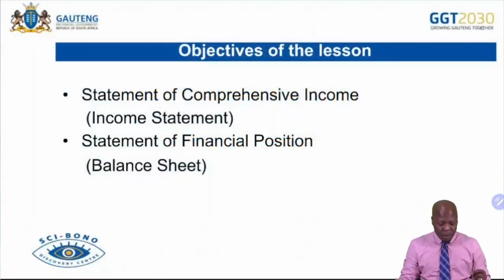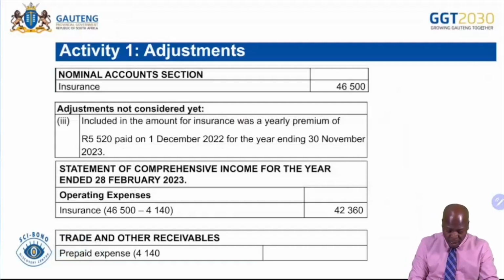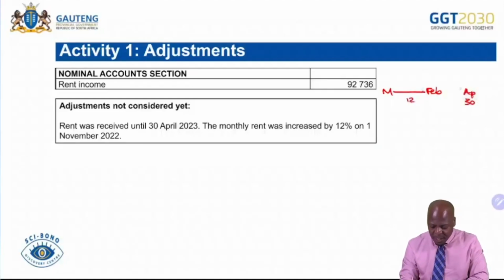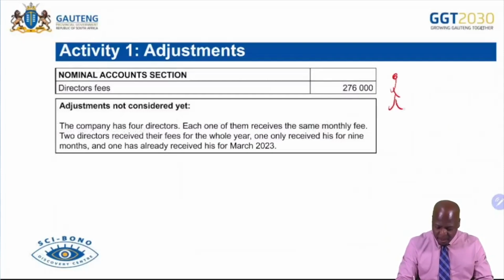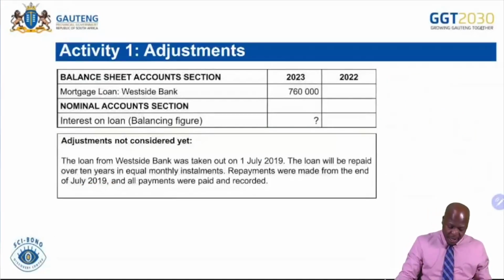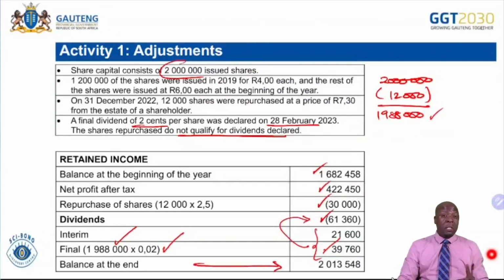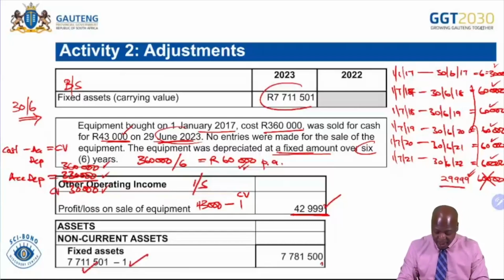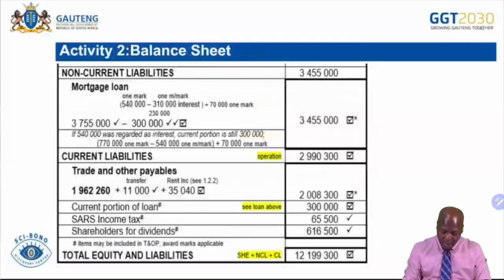04 OCTOBER 2024 14:00-15:30 ACCOUNTING PAPER 2 GRADE 12